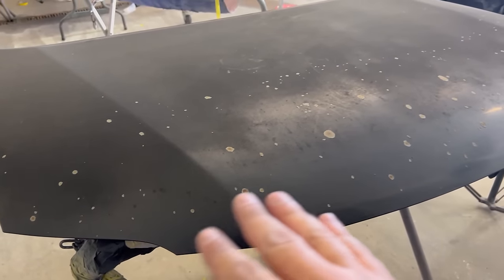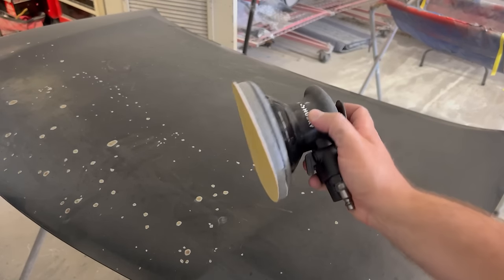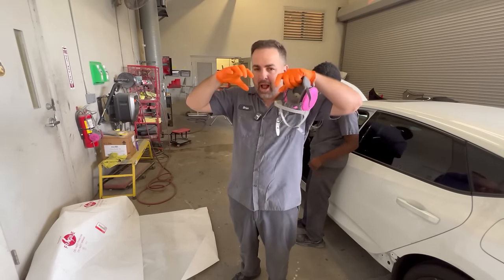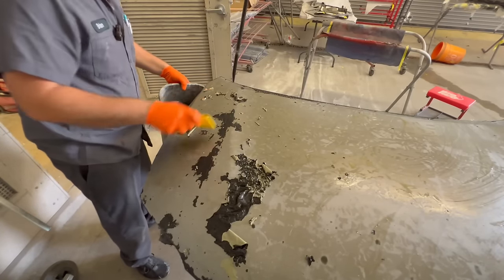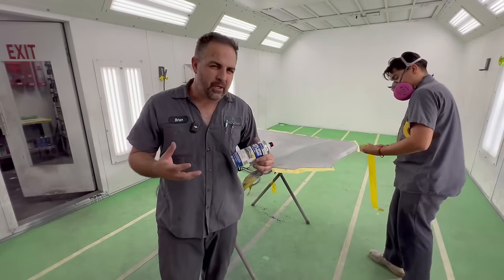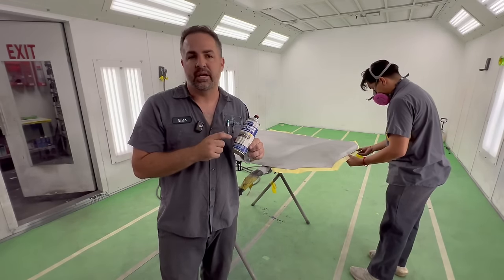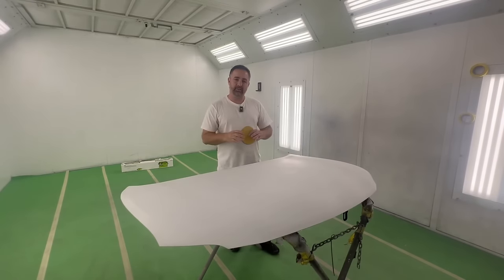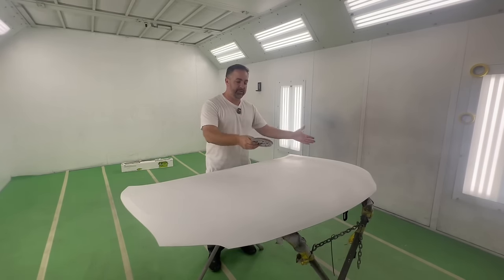The Easiest Way to Remove Paint to Bare Metal!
In this video we will visit into one of the most effective paint strippers on the market today! In some cases, we will need to remove the paint from our panel to get it back to bare metal. In the past this has always been a painful task until now!

Eastwood Epoxy

Aircraft Paint Remover Ultra

Tear Off Micro Fiber

K600 Handpad

Proper Respirator to Use

Paint Scrapper

Sagola DVR Digital

Sagola Aqua Cap for Solvent and Water Basecoats

3M Performance Spray Gun

Naked Gun Cleaner

PPS 14 Oz Cups

PPS 28 OZ Cups

Plastic Masking for Vehicle

3M Yellow Automotive Tape

*CLEANERS*

Prep Cleaner

Tack Rag

Spray Way Glass Cleaner

Microfiber Tear Away Towels

*MASKING*

36'' Masking Paper

18'' Masking Paper

6'' Masking Paper

1/2 Fine Line (Used in the video)

3M Masking Tape

Foam Tape

1/4 Fine Line

Masking Machine

Prepping Sandpaper Starter Kit

Tolecut Sanding Dirt Nibs

Griots Garage Polisher

Milwaukee Mini Buffer